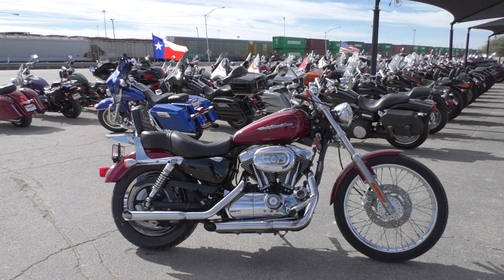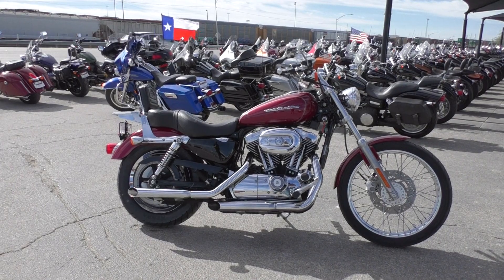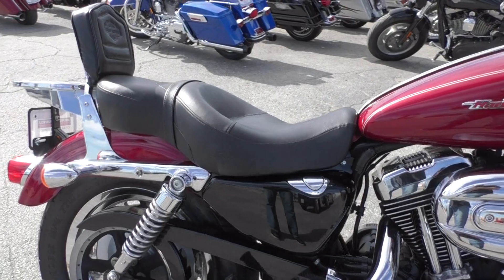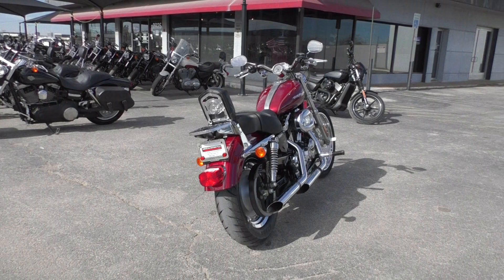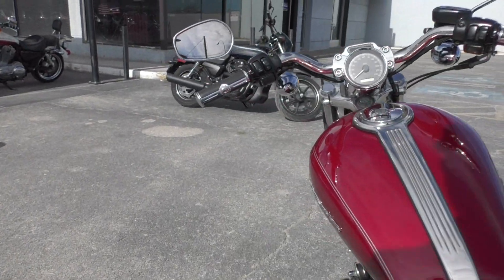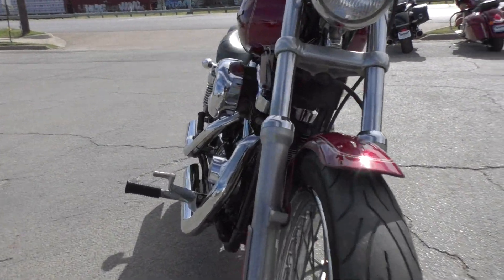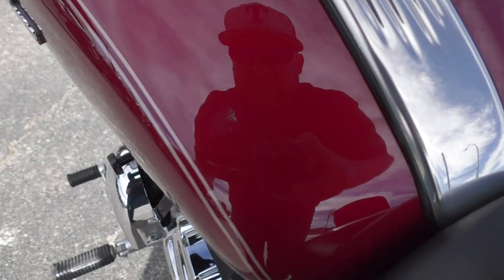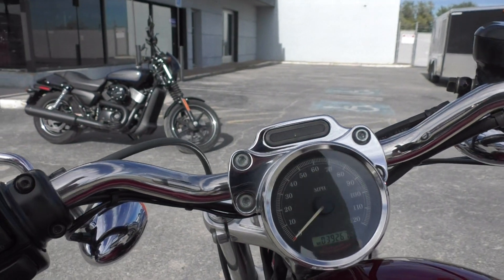450594 2004 Harley Davidson Sportster 1200 Custom XL1200C - Used motorcycles for sale